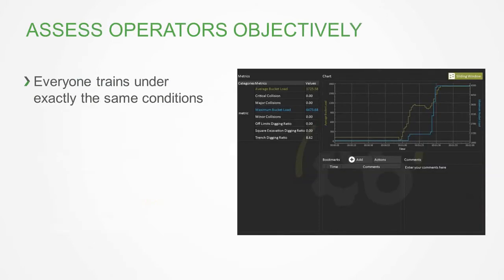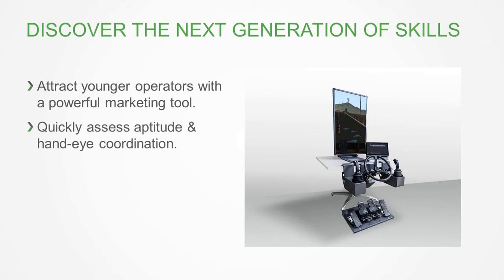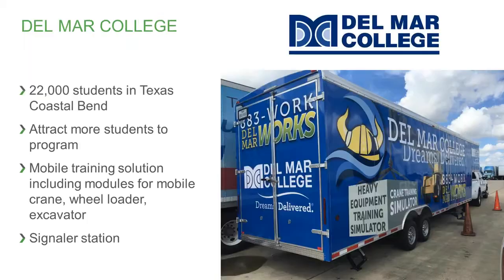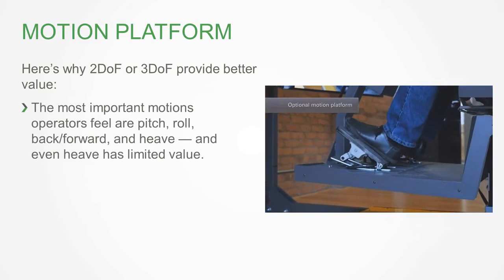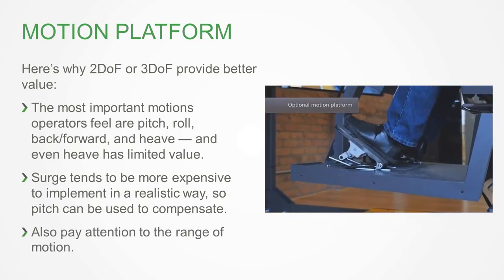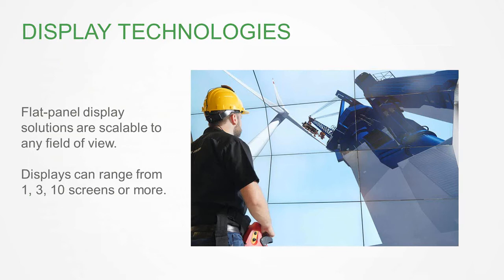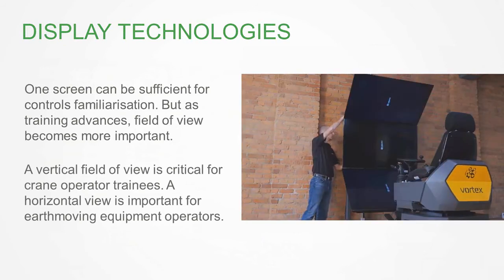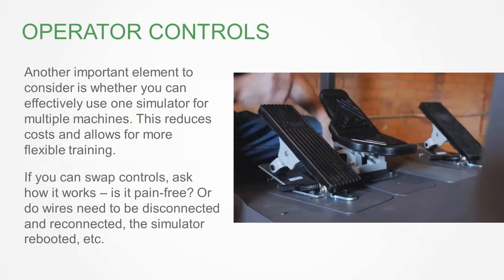Cutting Through the Hype: How to Buy an Operator Training Simulator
When you're acquiring new technology, it's easy to get overwhelmed by product specs and sales information. However, not all training simulators are created equal. Watch this video now to get the information you need to conduct a true side-by-side, apples-to-apples comparison of training simulators. You’ll get a comprehensive overview of the features that make up a training simulator, and the 10 questions you should ask before buying.

CHAPTERS:
00:00 Webinar Introduction Theme, And Notes
02:04 About the Presenter
03:30 Why Simulation?
03:35 - Accelerate Your Training
04:23 - Assess Operators Objectively
04:47 - Reduce Costs
05:20 - Discover the Next Generation of Skills
06:17 How Do I Fit Simulators Into My Training?
08:15 - Example: Southern Alberta Institute of Technology
08:48 - Example: Del Mar College
09:12 - Example: Mammoet
09:42 Simulators, The Nuts, and Bolts
09:56 - Motion Platform
11:43 - Display Technologies
16:06 - Training Content & Trainer Tools
18:03 - Operator Controls
19:23 - Simulator Vendor
20:10 10 Questions That You Should Ask When Buying A Simulator
24:22 Last Piece of Advice
25:02  QUESTIONS & COMMENTS
25:26 - Q - What Percentage Of Training Time Can You Replace On Real Equipment By Using Simulation?
26:10 - Q - Can Simulations Be Customized To Specific Scenarios Relevant To An Organization?
27:02 - Q - Is It Possible To Train As A Team With Simulators?
27:51 - Q - Is Training Available For Excavators, Loaders, and Other Heavy Equipment?
29:05 - Q - Is Today's Technology Sufficient to Run a Physically Accurate Simulation Without Large Expense In Specialized Hardware?
29:55 - Q - Do You See VR Having A Future In Construction Training?
31:30 Webinar Wrap-Up

OTHER RESOURCEFUL LINKS